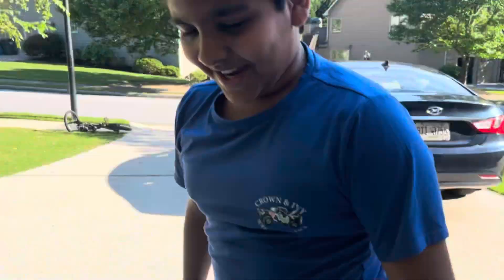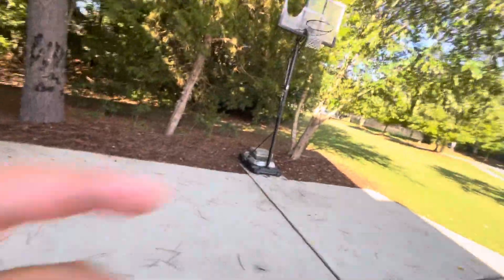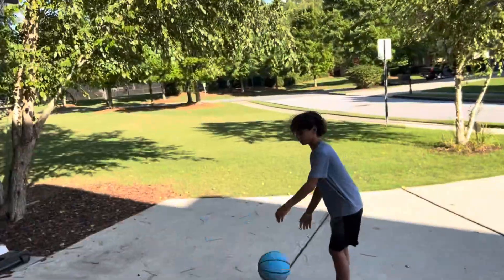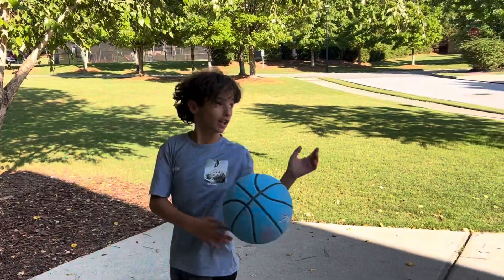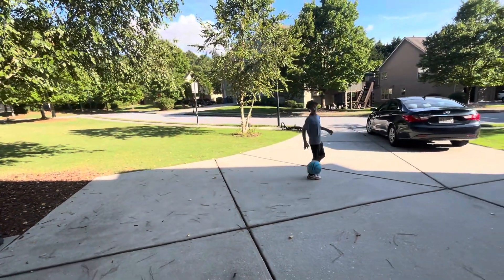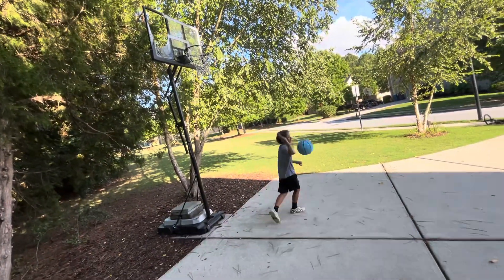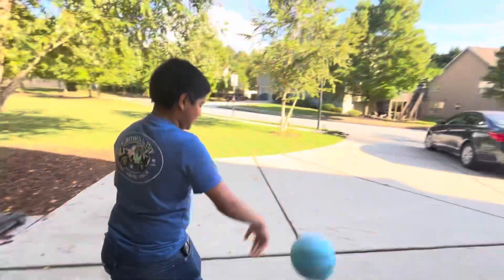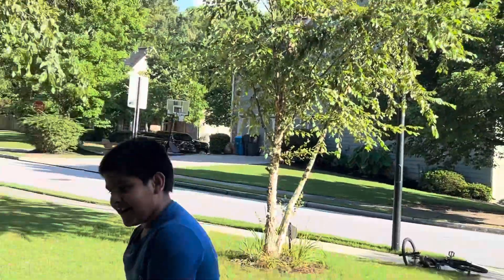How to shoot a basketball (tutorial)￼